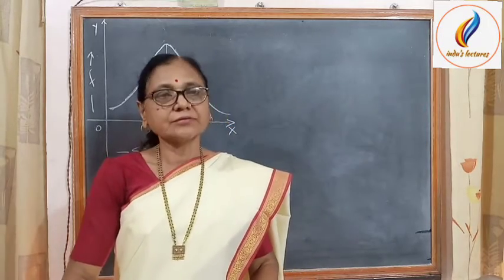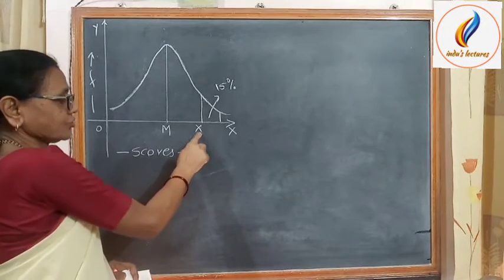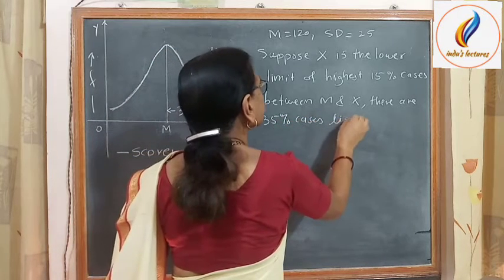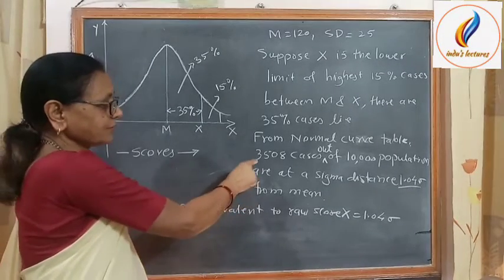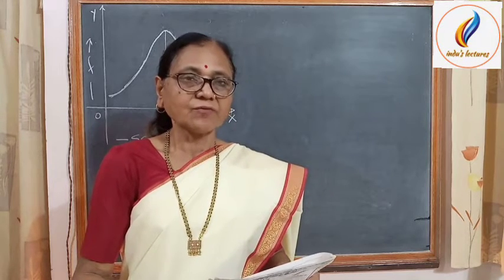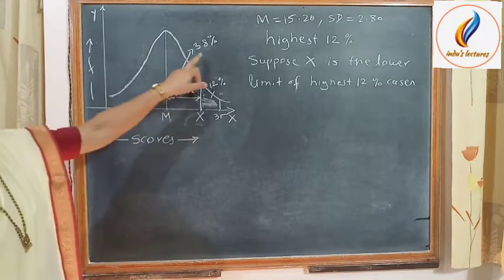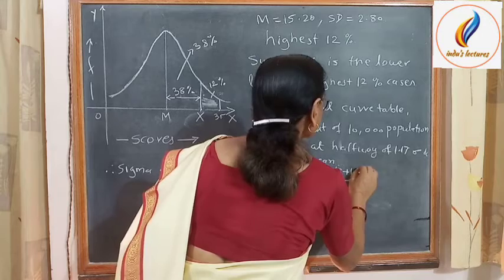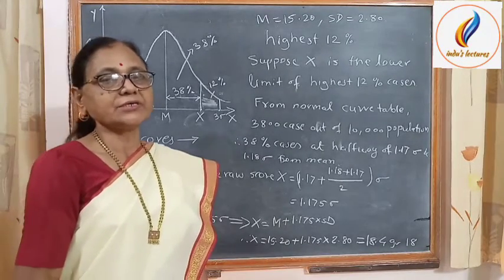Statistics Part 45: Application of Normal Probability Curve- 6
Friends in this part I explained that how to find score limits of highest score percentage in normal probability curve. pl observe the video thoroughly and like it, share it with your friends.